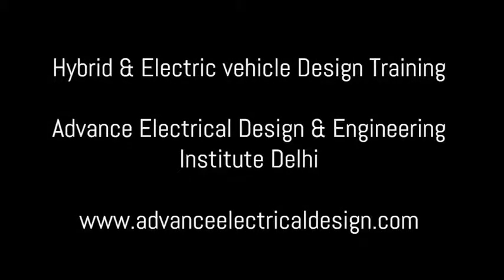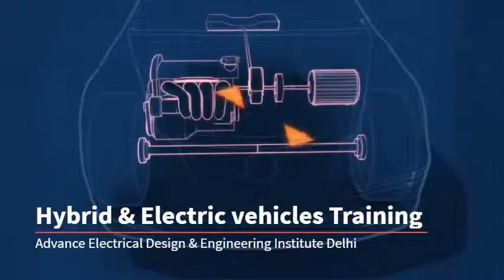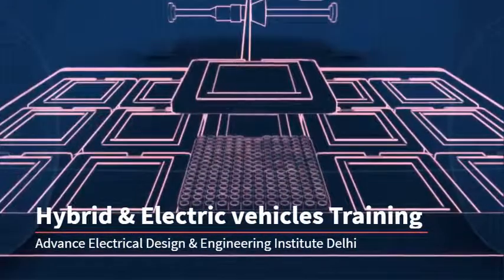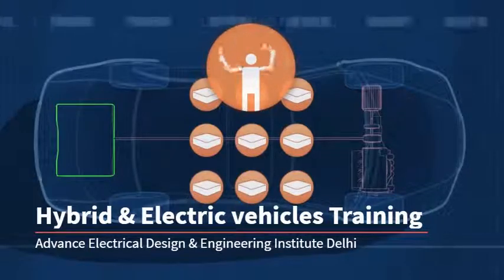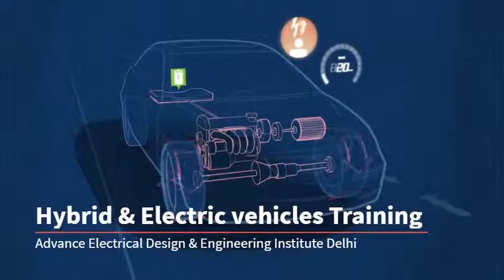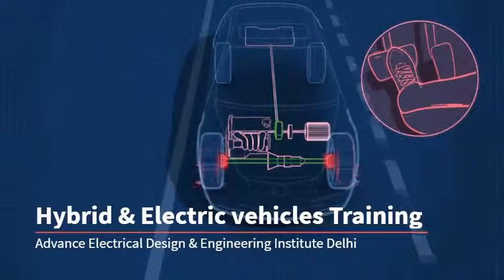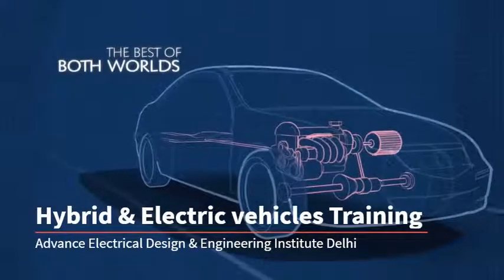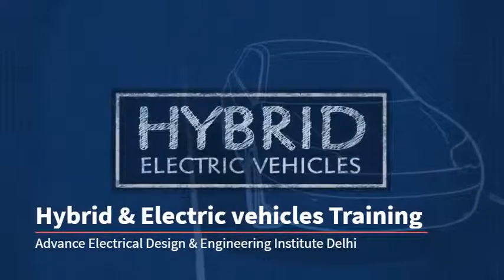Online Electric vehicle Design Course Training,Hybrid Electric Vehicles training Course, Online EV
Advance Electrical Design & Engineering Institute (AEDEI) are providing detailed Electric Vehicle (EV) designing &training in light electric vehicles(LEV) designing & training, Heavy Electric vehicles(HEV) design & training and hybrid vehicles training (HEV) As the world is progressing at a rapid rate in terms of technologies, by utilizing fossil fuels we are start electric vehicles training for trained and ready for future technology in automobile industry as well as greener earth.
Online Hybrid Electric Vehicle Design course Training   Durations:
• 2 Months (Monday to Friday : 2 Hours)
• 3 Months ( weekend Saturday-Sunday :3Hours)
• 4  Months ( Only Sunday: 3 hours)
Syllabus of Online Solar power plant Design Training
✅ Introduction: Electric Vehicle
✅ Motor Torque Calculations For Electric Vehicle
✅ Electric Vehicle Architecture Design
✅ Electric Drive and controller
✅ Energy Storage Solutions(ESS)
✅ Battery Management System(BMS)/Energy Management System (EMS)
✅ Control Unit
✅ Electric Vehicles charging station
✅ INDIAN and GLOBAL Scenario